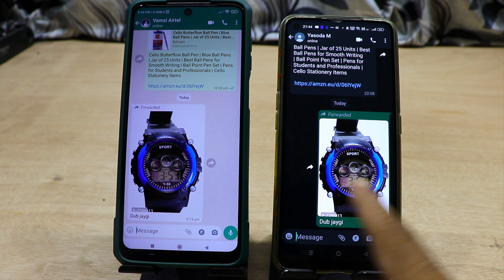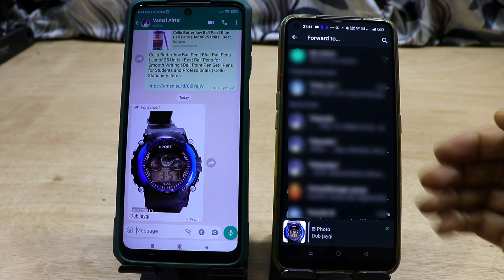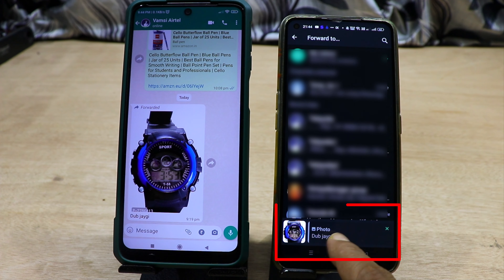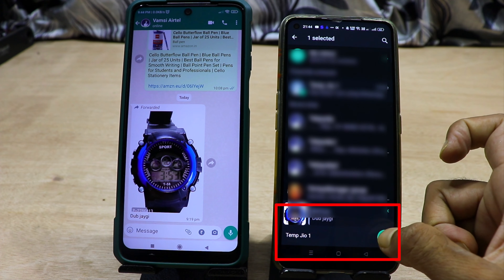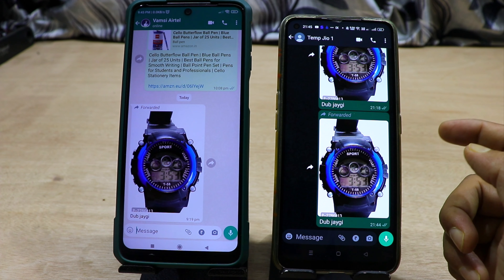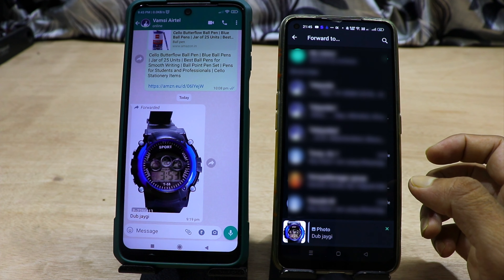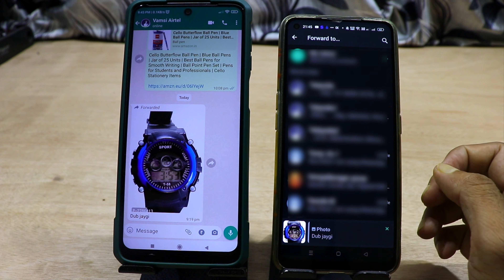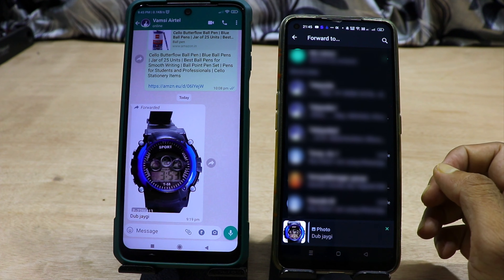Whatsapp new update | whatsapp new features 2022 | whatsapp beta update | whatsapp media forward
. Ippudu konchem simple ga forward chesukovacchu.

Whatsapp beta update,
Whatsapp new features,
Whatsapp new features telugu,
Whatsapp tips and tricks telugu,
Whatsapp tips and tricks 2022,
Whatsapp media forward,
Whatsapp forward trick,